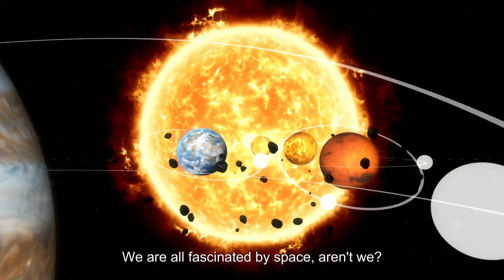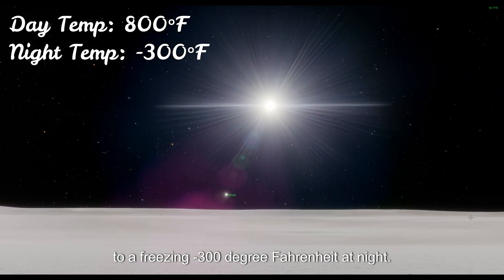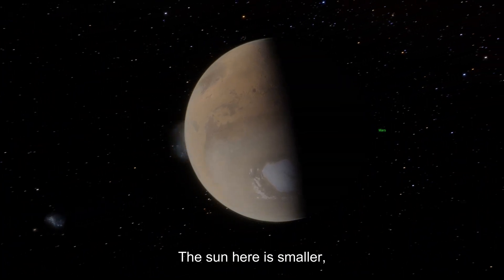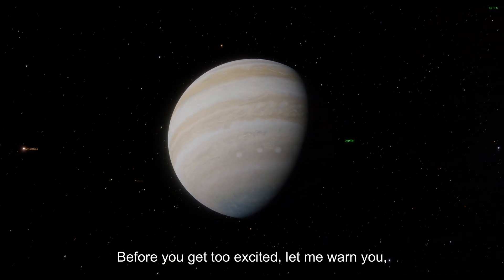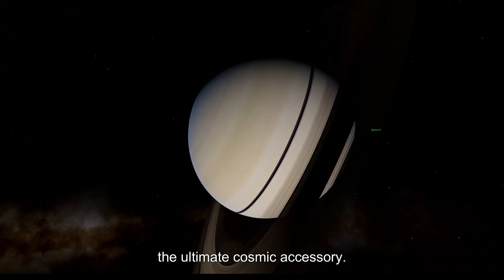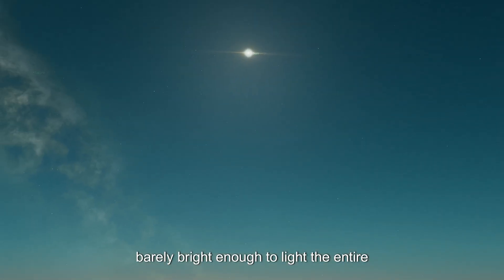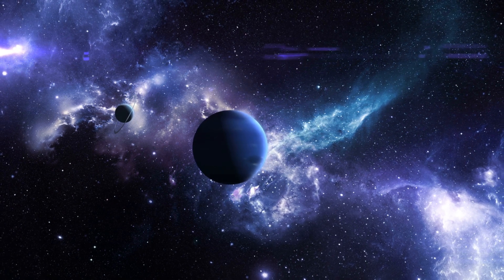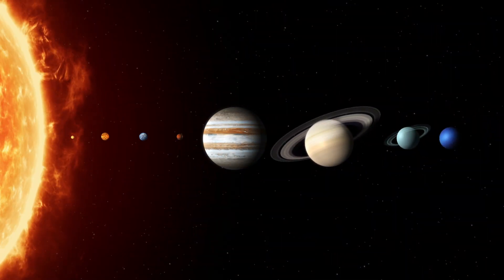How the Sun Looks From Mercury to Pluto: A Stunning Solar System Tour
Ever wondered what the Sun looks like from Mercury, Jupiter, or distant Pluto? 🌞✨
Join us on a breathtaking solar system tour to see the Sun as it transforms across the planets! From Mercury's fiery giant to Pluto's faint twinkle, this video explores how distance, atmosphere, and environment create stunningly unique skies.

🚀 Discover:

How the Sun changes in size, brightness, and color across the solar system.
Fascinating facts about each planet’s environment, from Venus’s thick clouds to Neptune’s icy expanse.
🌠 Whether you’re a space enthusiast or just curious about the cosmos, this cosmic adventure will leave you in awe. Watch now to experience the Sun like never before! 🌟